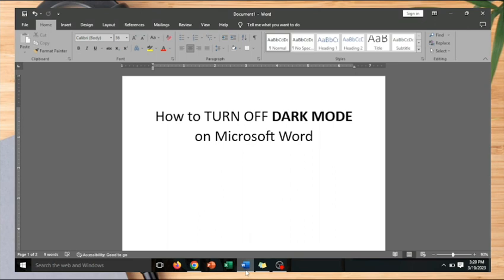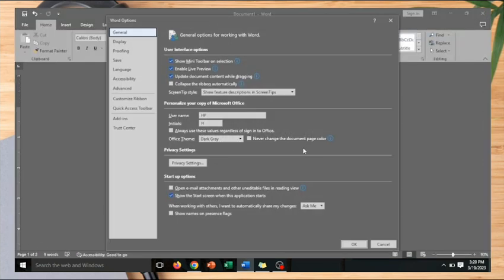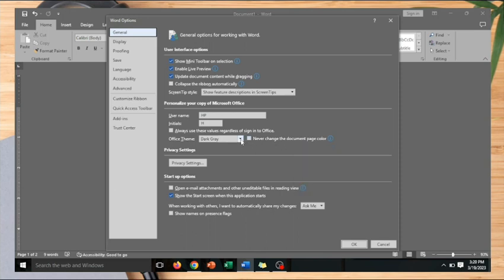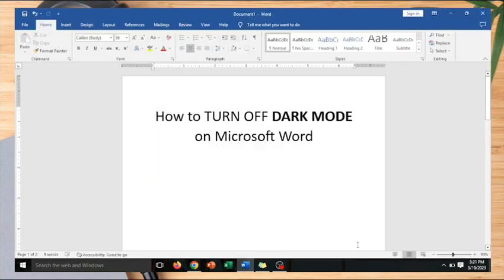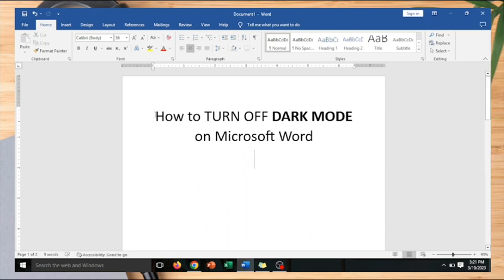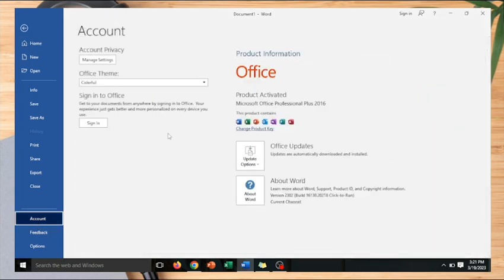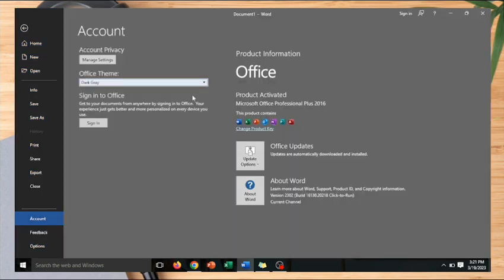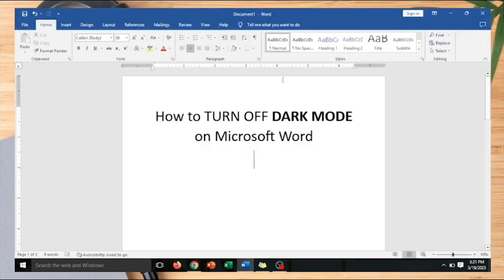How To Deactivate Dark Mode In Word | Easy Fix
Today we're going to learn you How To Deactivate Dark Mode In Word | Easy Fix. In the video we will show in a couple of easy to follow steps how to do this! So follow all the steps and you will know How To Deactivate Dark Mode In Word | Easy Fix!